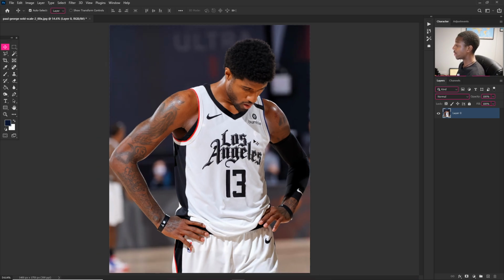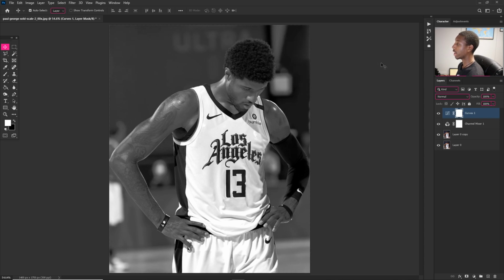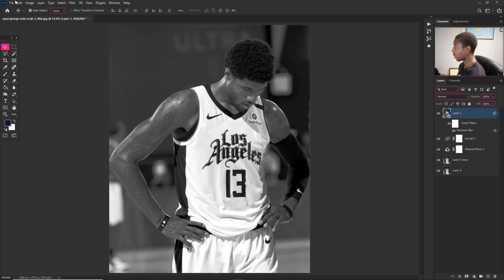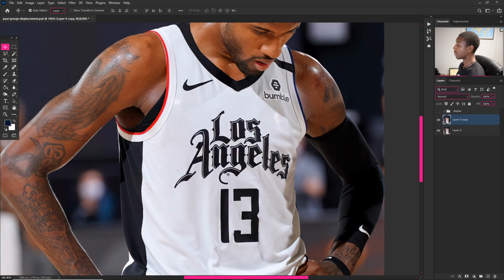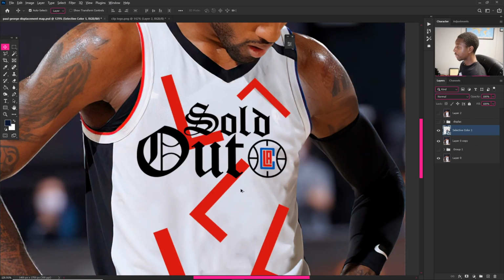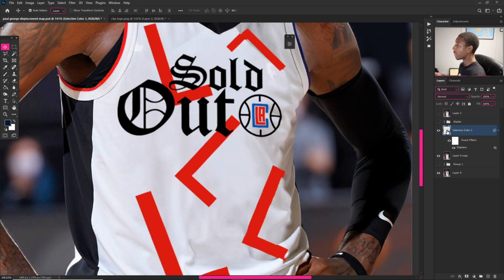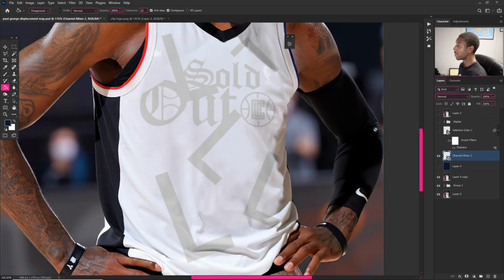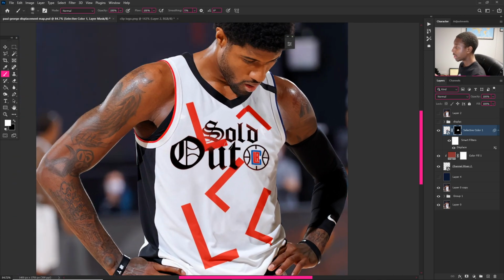Use Displacement Maps...But Like Not Confusing Though | Photoshop Tutorial | Cal So Scoped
Displacement Maps help you to wrap anything to a surface with very smooth and clean texture. In this video you will learn a valuable lesson that will help you as a designer in Photoshop. If you enjoyed let me know down below in the comment section! 😎